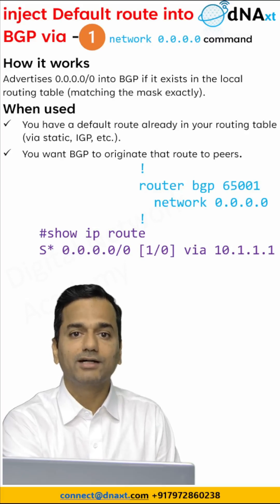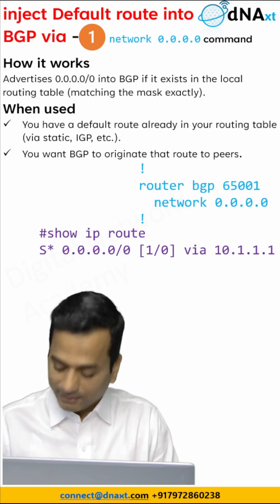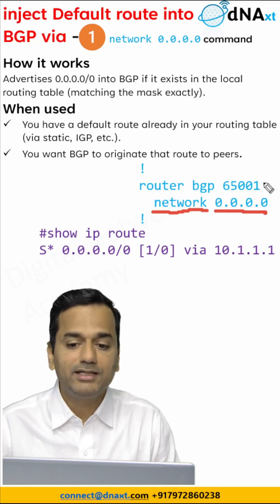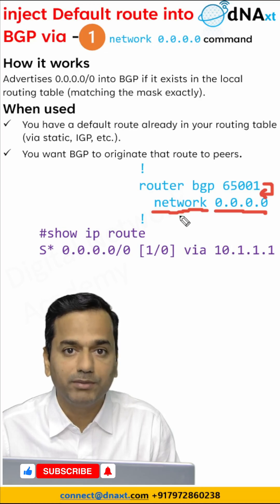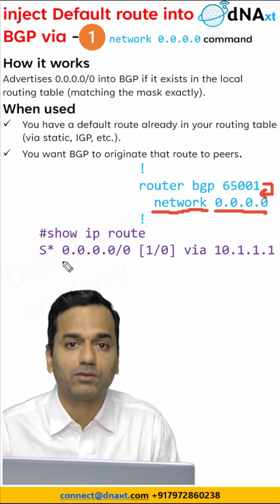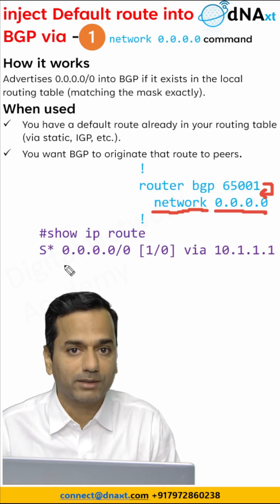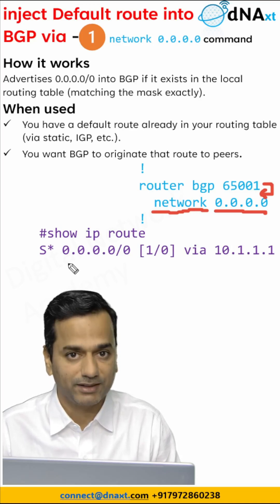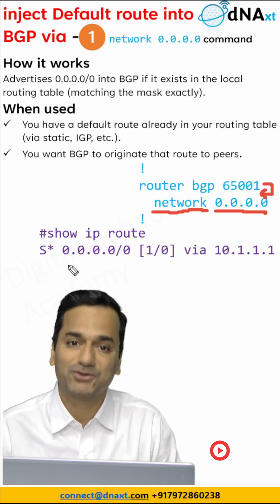BGP Default route via network command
To advertise a default route in BGP using the network command, you need to first ensure that the default route (0.0.0.0/0) exists in the local routing table. This can be achieved through a static route or by learning it from another routing protocol. Once the default route is present in the local routing table, the network 0.0.0.0 mask 0.0.0.0 command, or simply network 0.0.0.0 if the router automatically adds the mask, will advertise it to all BGP neighbors.